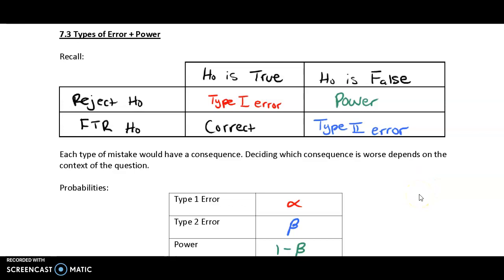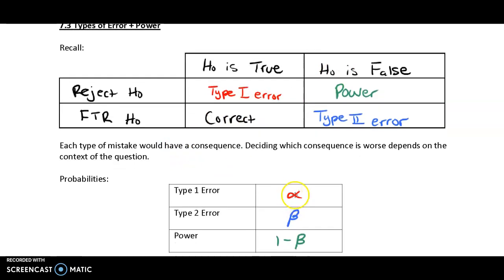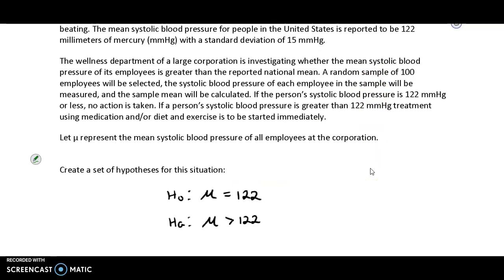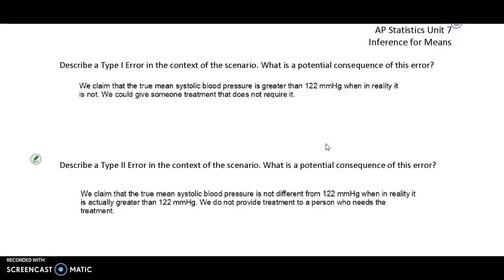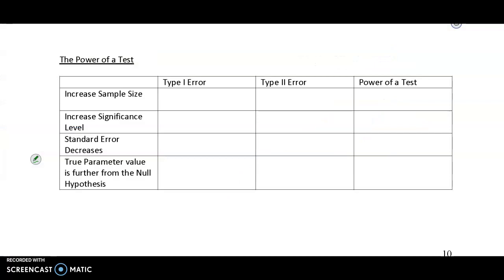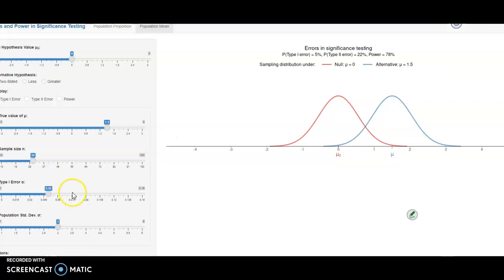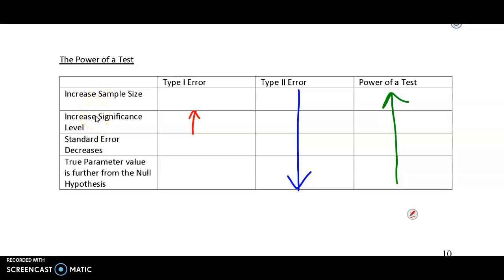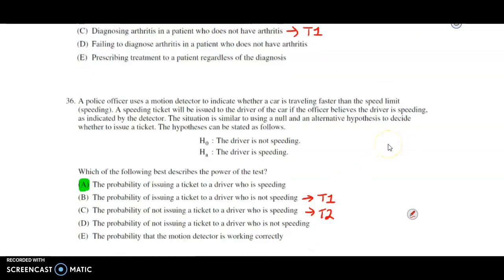7.3 Types of Error and Power (Review)